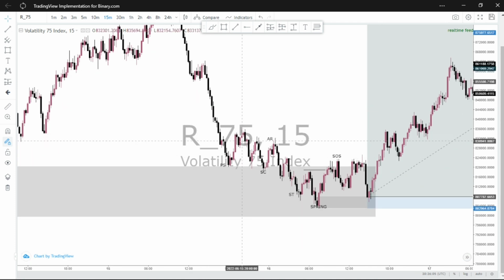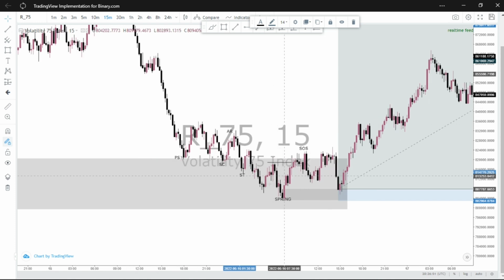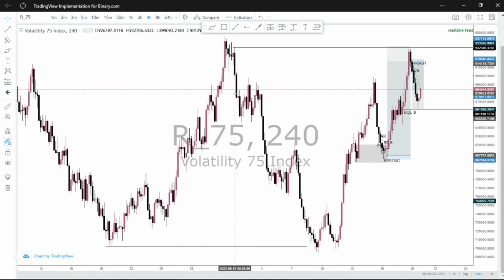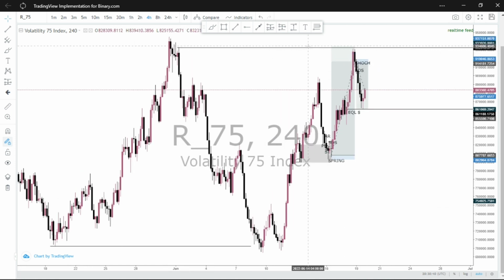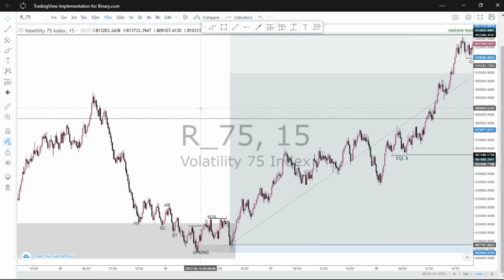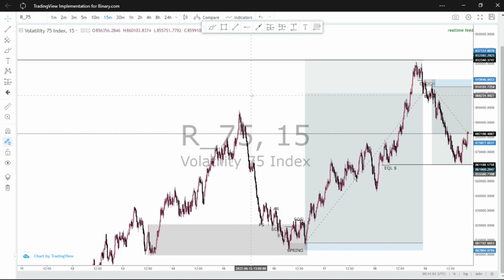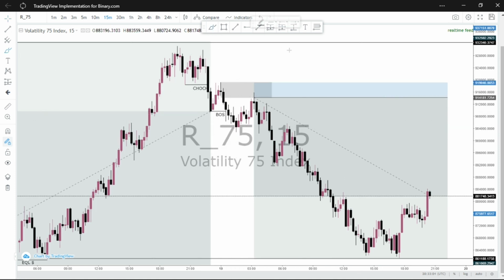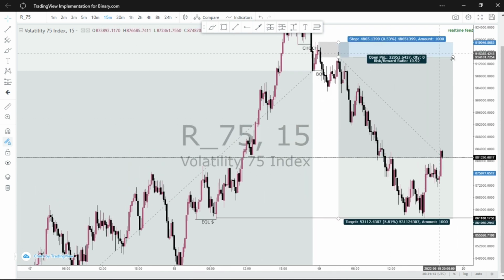Volatility Index V75 Breakdown +35RR in two Trades | MMC FOOTPRINT STRATEGY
Youtube Swahili